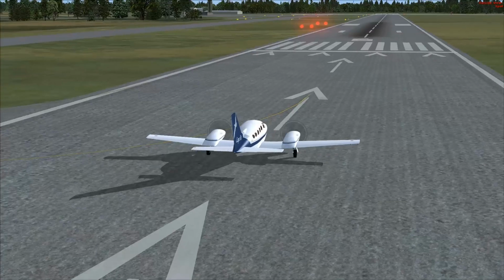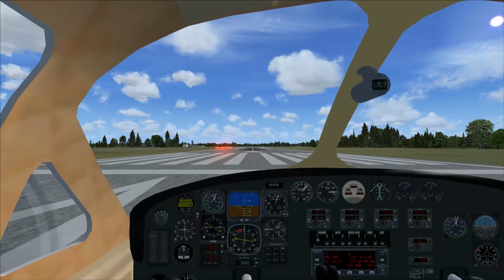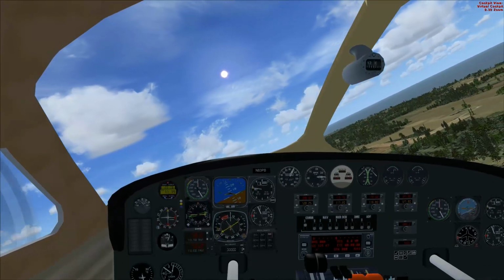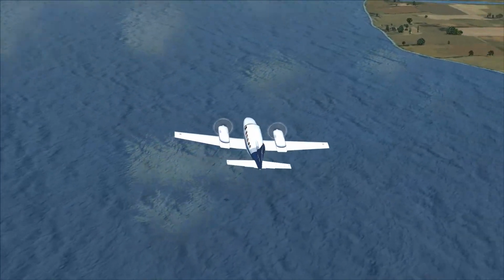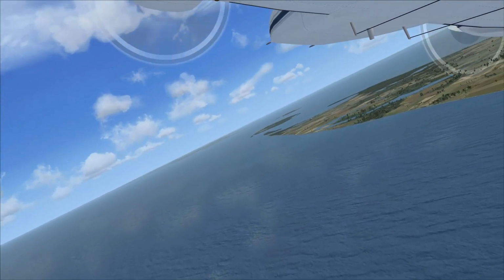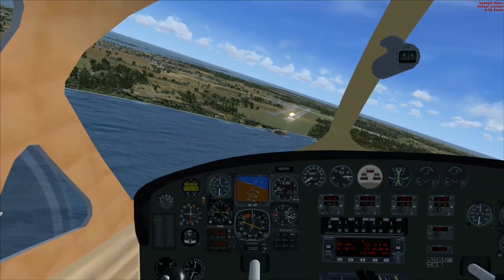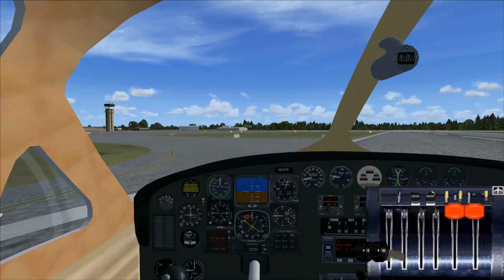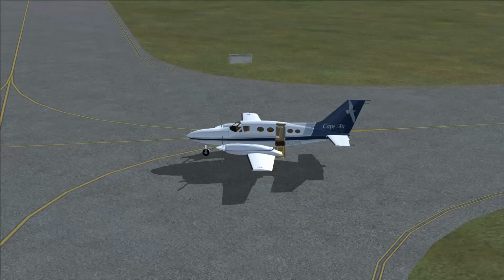Flight Simulator X Plane Spotlight - Cessna 414A Chancellor